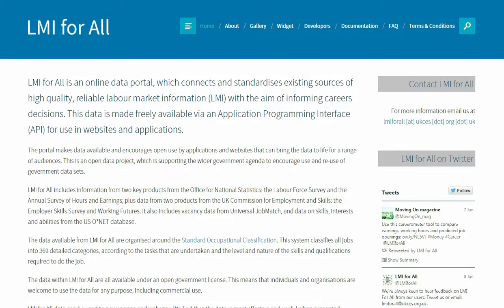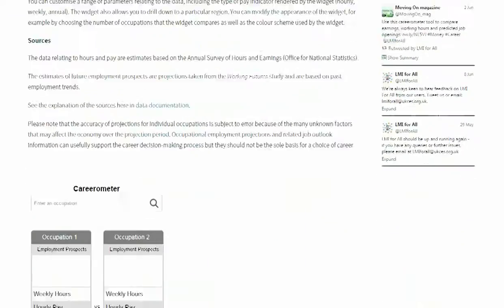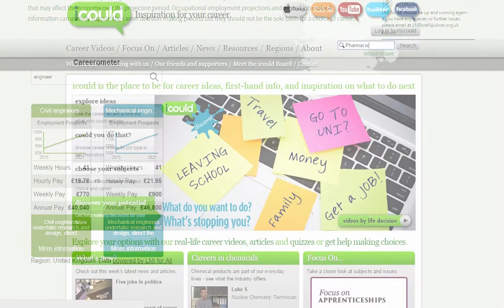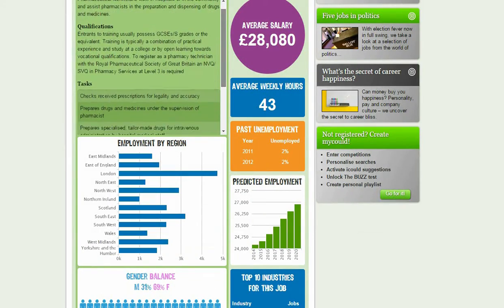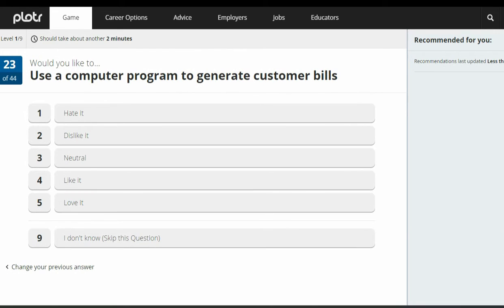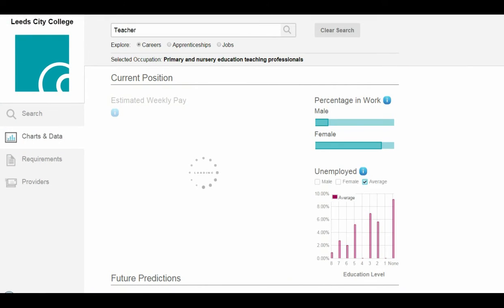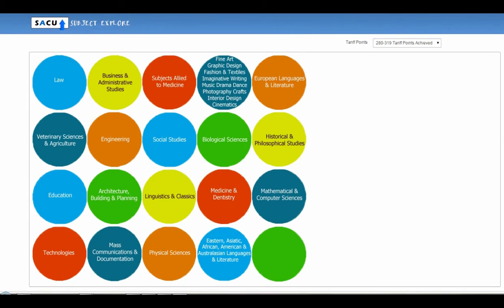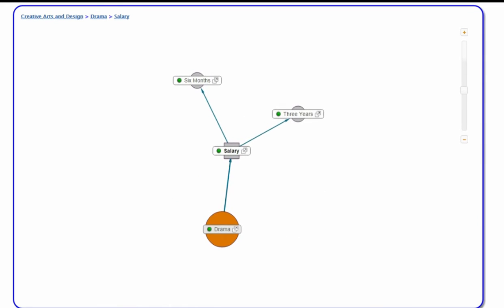LMI for All: How can I use it?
This video gives an overview of the variety of ways in which developers can make use of LMI for All - an online data portal that allows users to tap into a wealth of UKCES data.